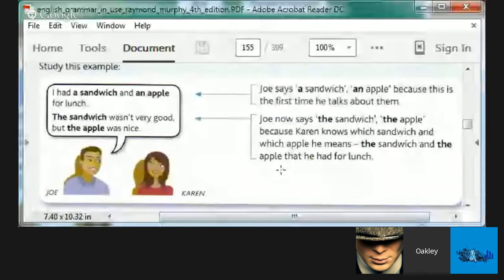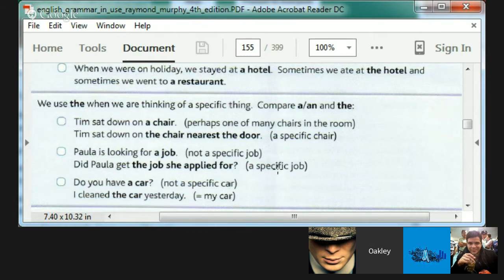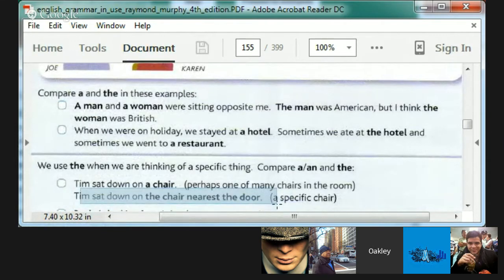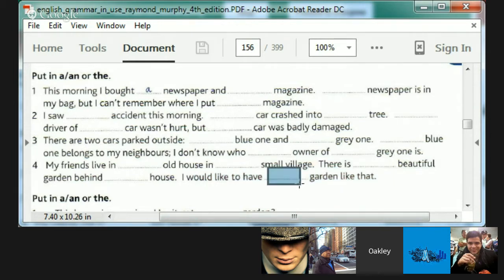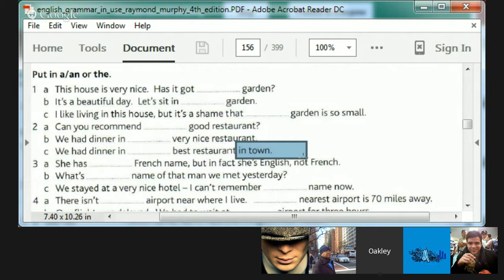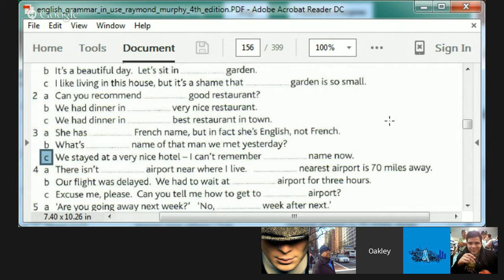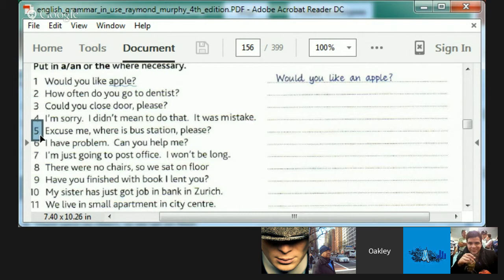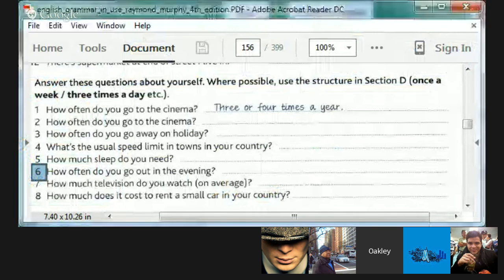Articles - Choosing "A" or "The"